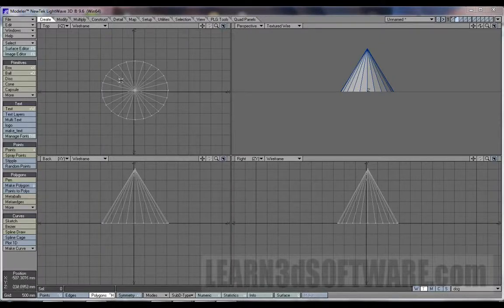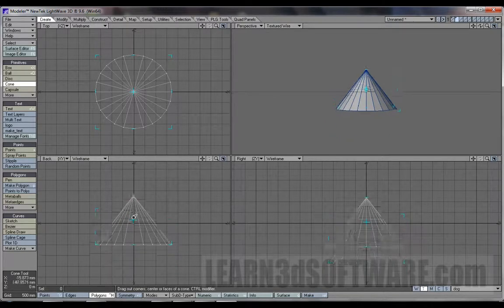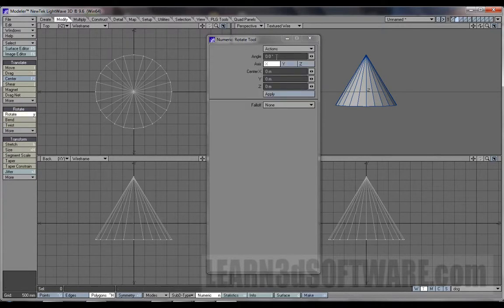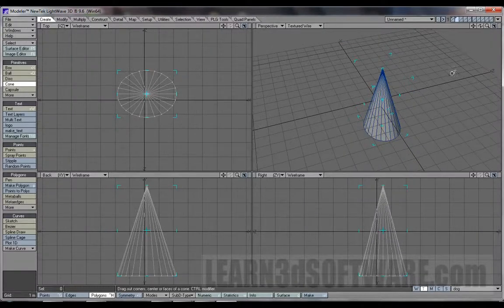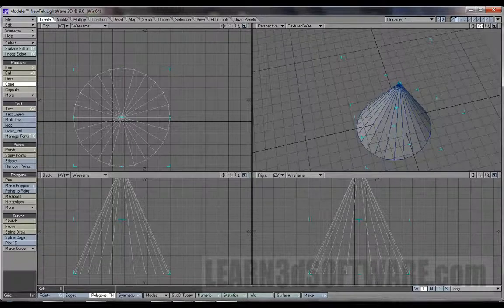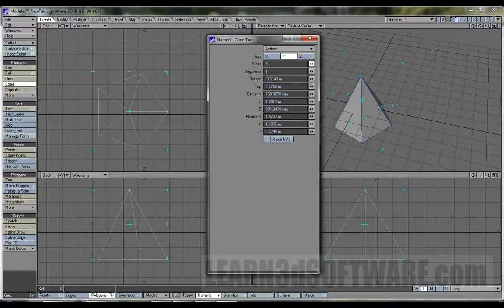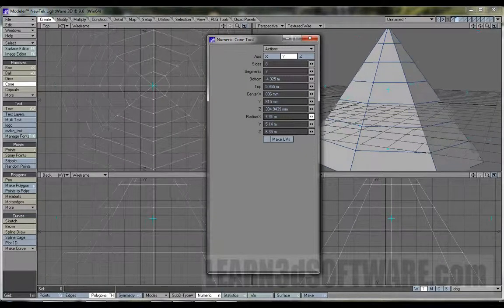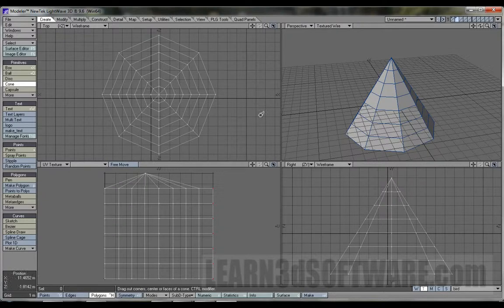Lightwave 9.6 Modeling for Beginners-Part 5-by Adam Gibson